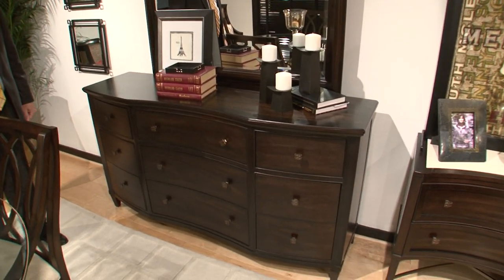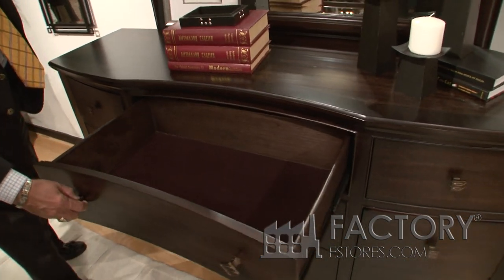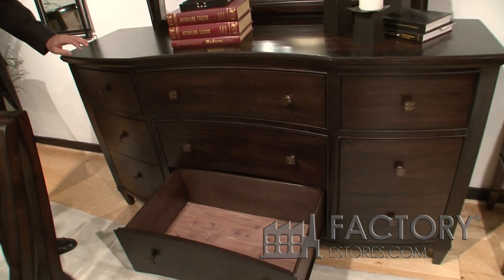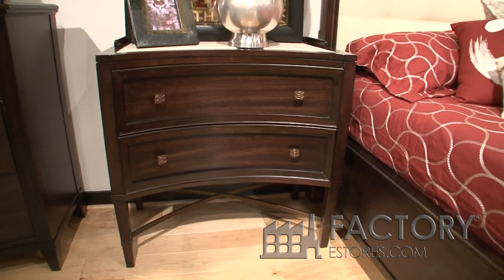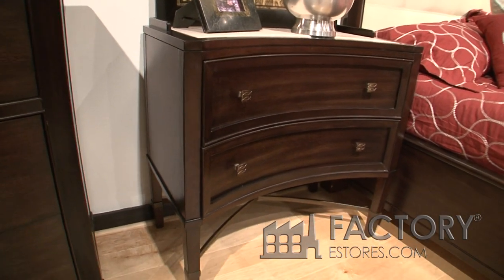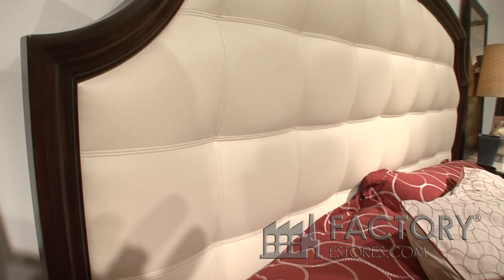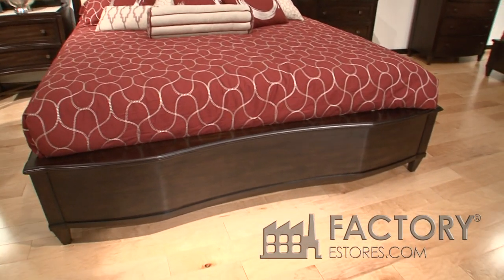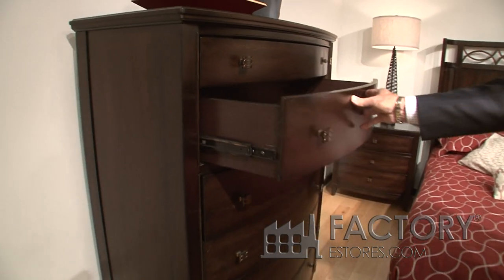A.R.T. Furniture Intrigue Bedroom Collection - Factoryestores.com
• Transitional styling collection with elm veneer
• Collection comes fully assembled (beds need assembled by attaching the rails)
• Three different beds are available (Leather tufted, wood panel, shelter bed)
• Full extension side guides on drawers allow them to fully extend